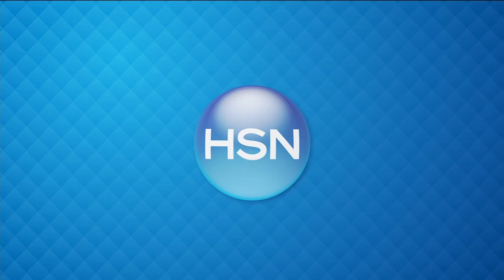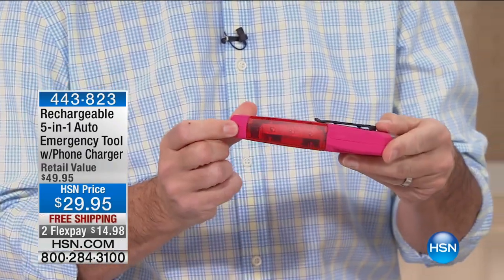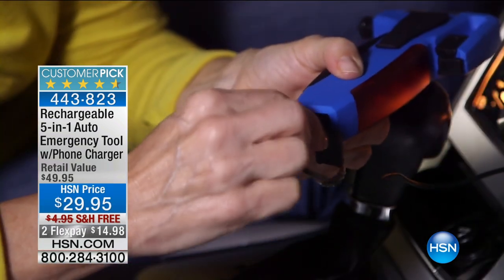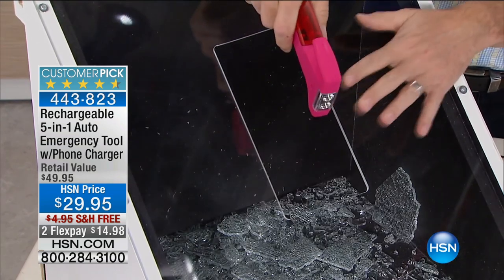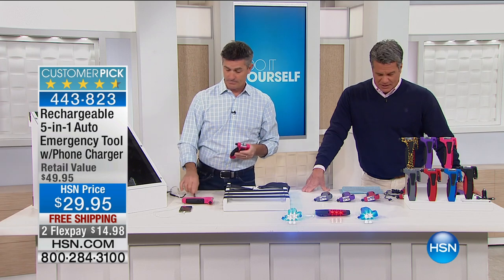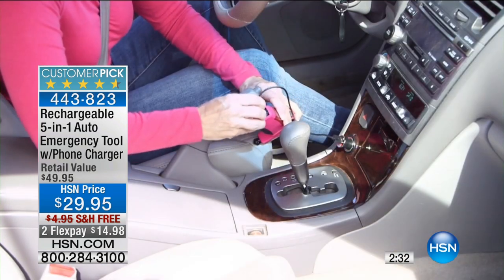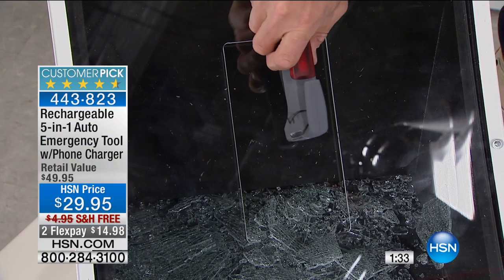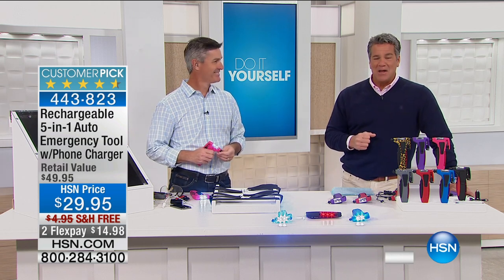Rechargeable 5in1 Auto Emergency Tool with Phone Charger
Don't get stranded in a roadside emergency. This handy tool puts everything you need at your fingertips. Escape a stuck seatbelt in...